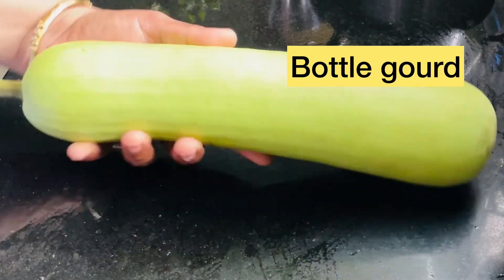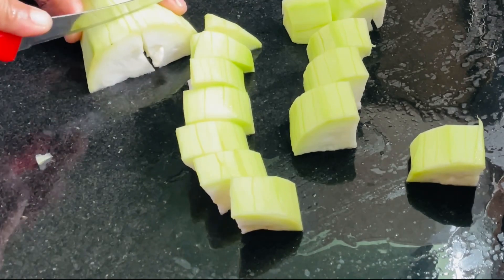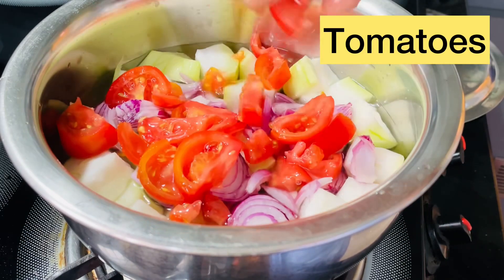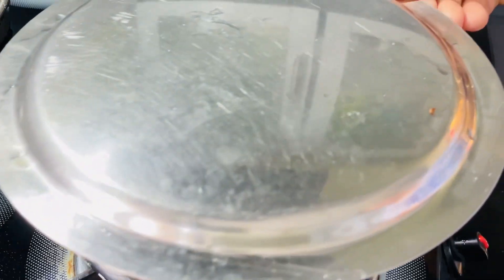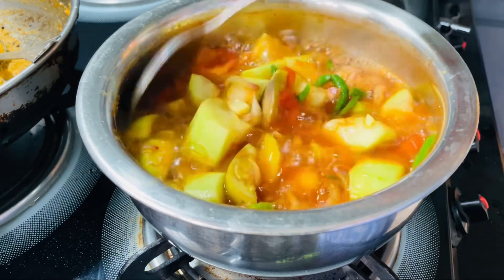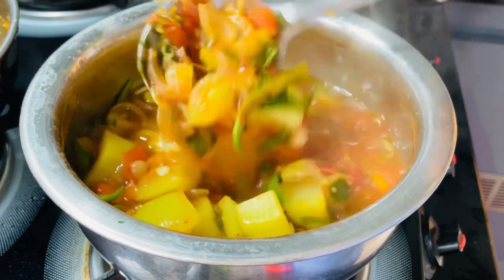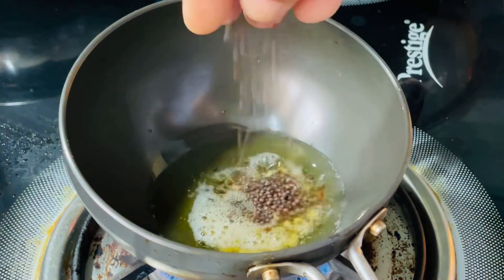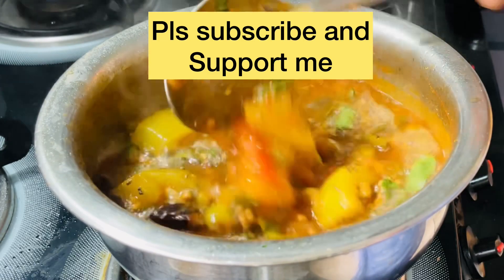చాలా రుచిగా వుండే సొరకాయ దప్పలం ఒక్కసారి ఇలా చెయ్యండి || Sorakaya Pulusu || Dappalam || Andhra Style